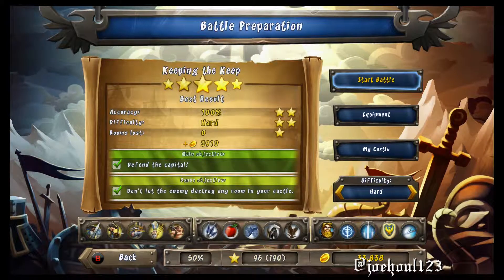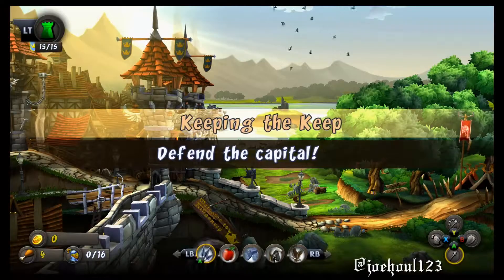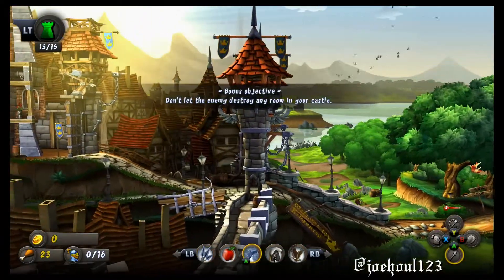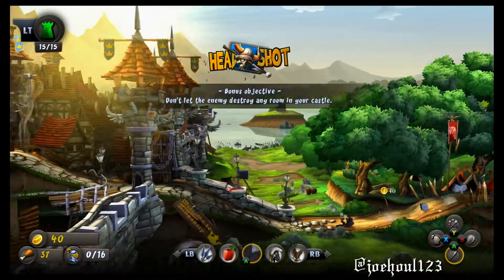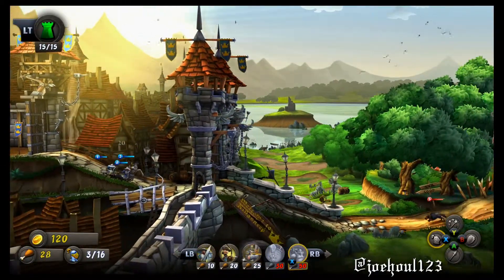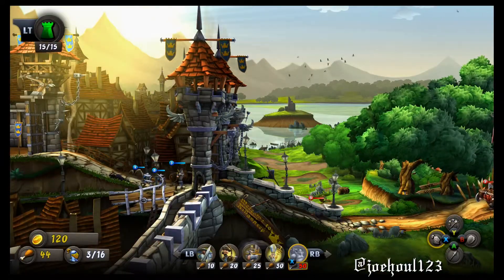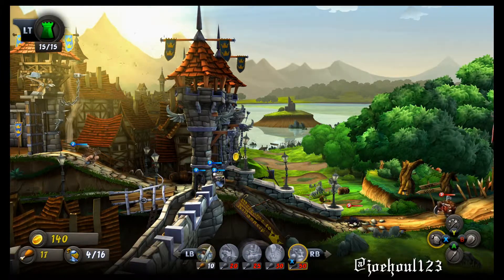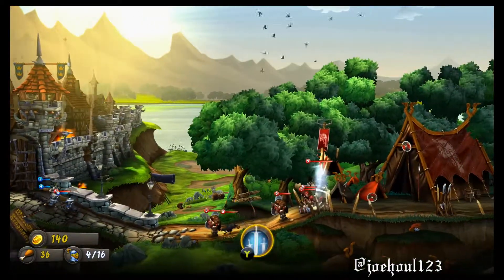CastleStorm: DE - Keeping The Keep - Five Star Guide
CastleStorm: DE - Keeping The Keep - Five Star Guide - Xbox One
PSN: Joehoul123
Gamertag: Joehoul
CastleStormGame.com